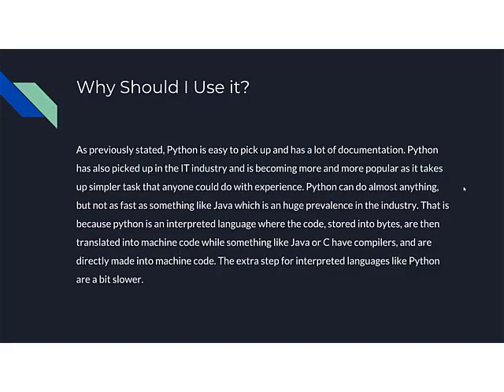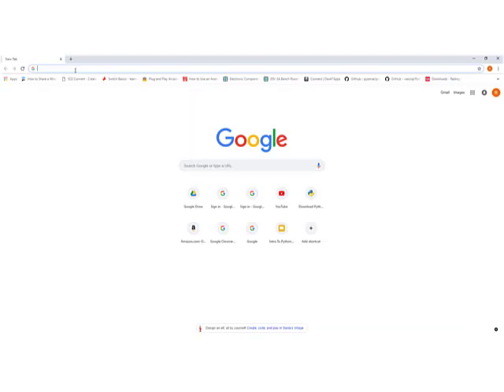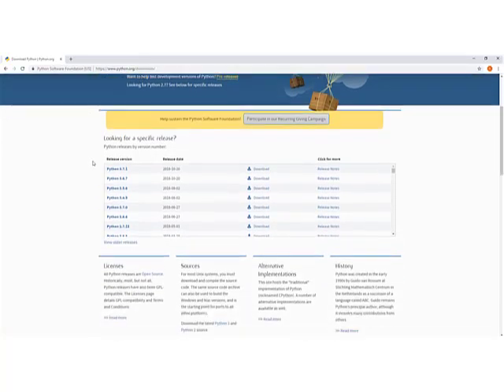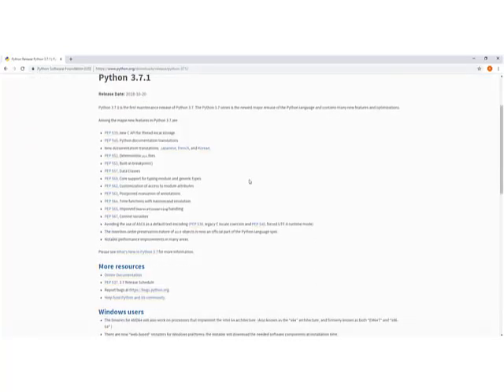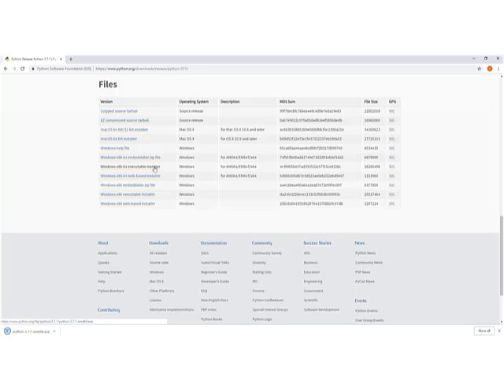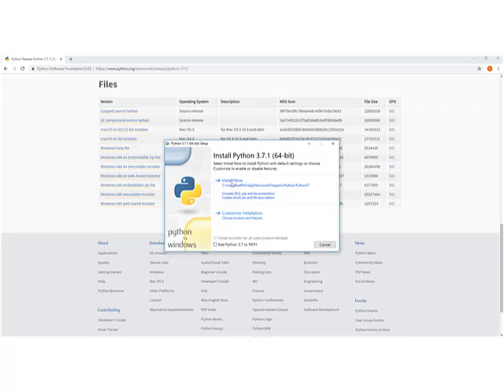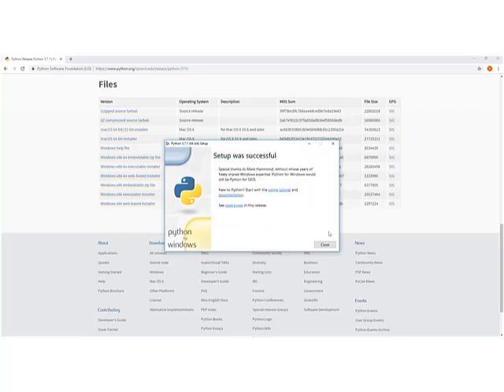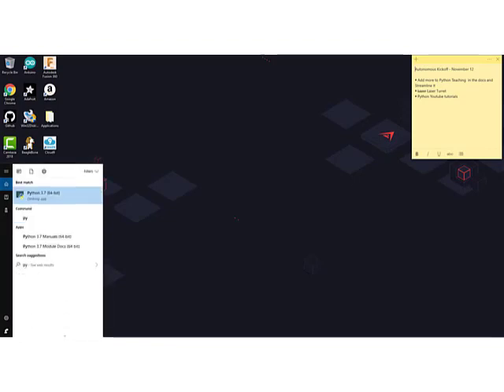Lesson 1: What is Python? and How to Download IDLE